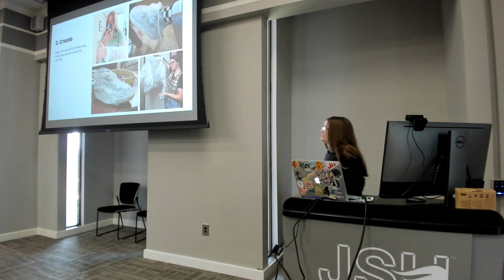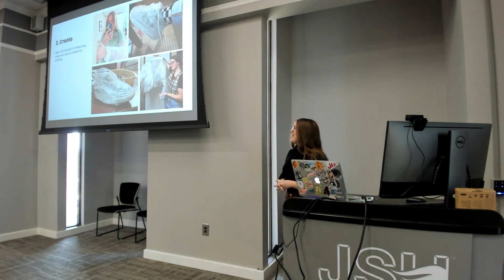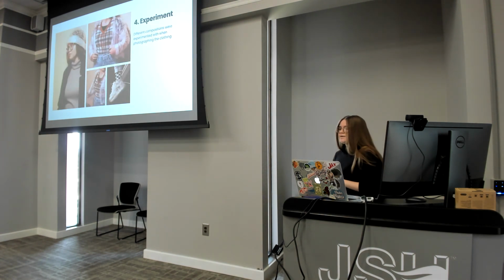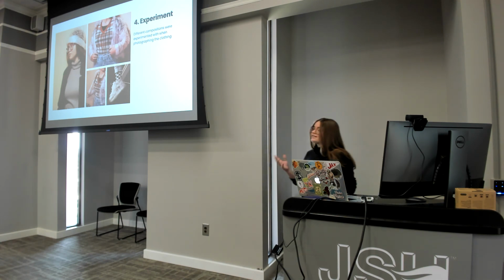Glad Advertising Campaign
Presenter: Brianna Bailey
Mentor: Chad Anderson
Location: 1101C